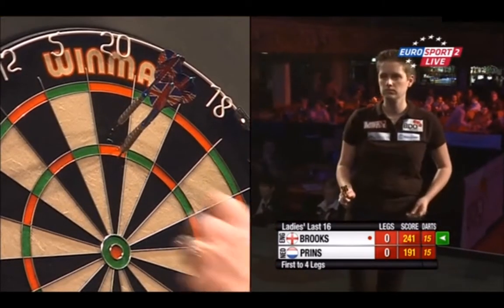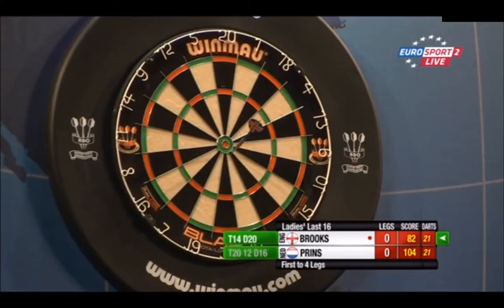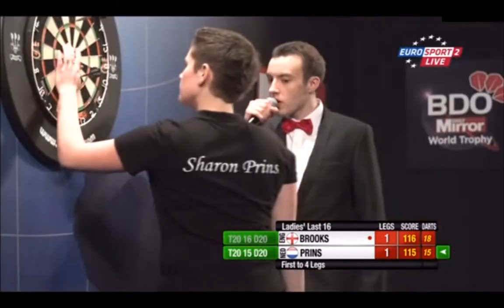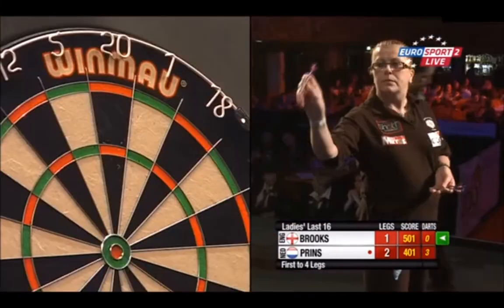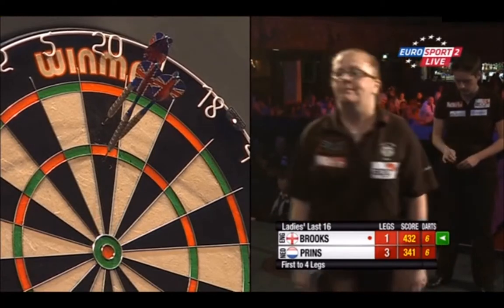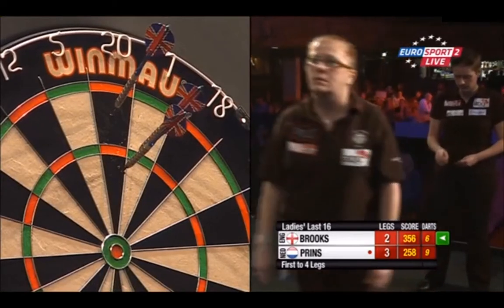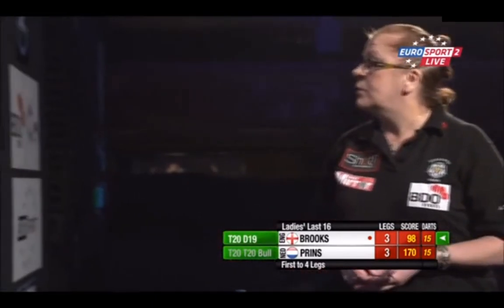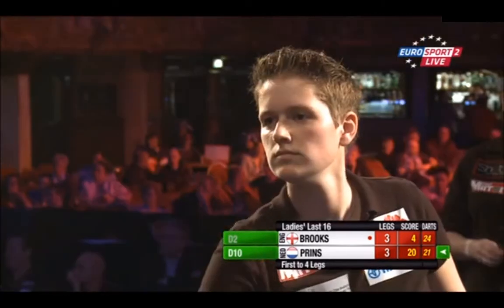BDO World Trophy 2014 - Ladies' Last 16 - Sharon Prins vs. Rachel Brooks